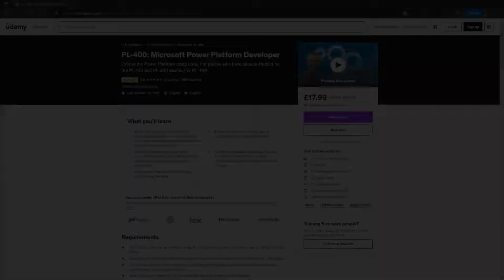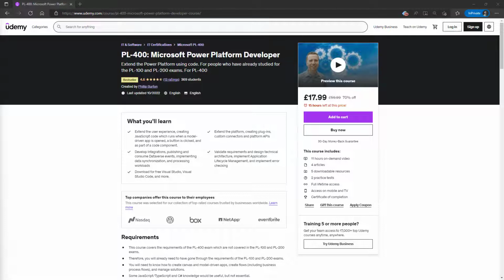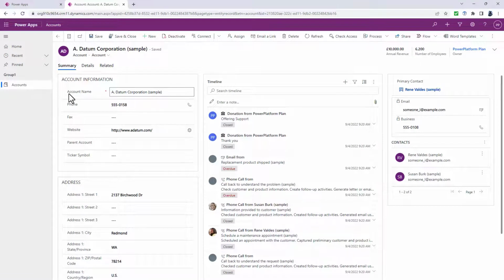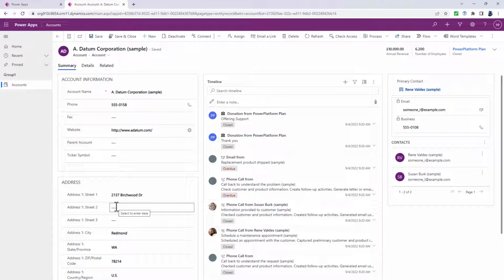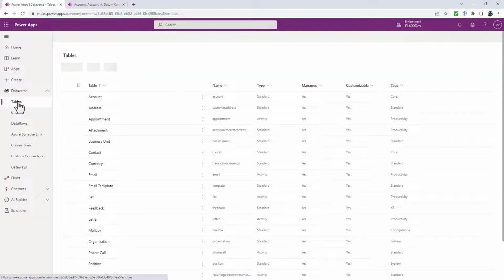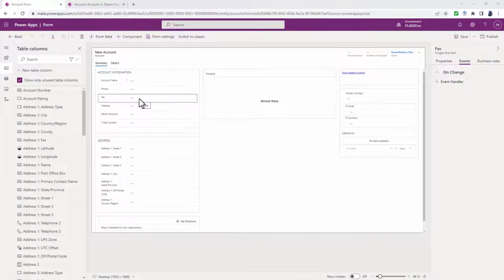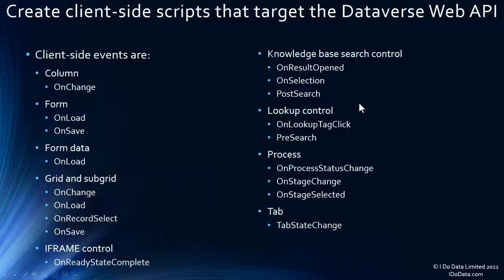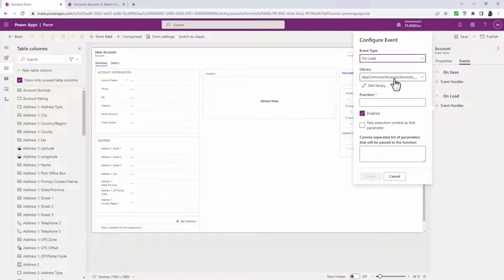PL-400: What are the Event Handlers that I can use in the Power Platform?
Some of my other courses are:
In the PL-400 course, we'll be looking at:
Extend the user experience,
Extend the platform,
Develop integrations,
Create a technical design, and
other items not previously learnt for the PL-100 and PL-200 exams.
This course teaches the requirements for the Microsoft Certificate PL-400 "Power Platform Developer", and focuses on programming in JavaScript/TypeScript and C# to expand the Power Platform.
In this video, we will look at a sample video of my PL-400 course, looking at the various Event Handlers that you can use in the Power Platform.